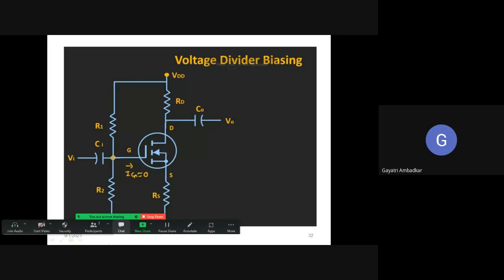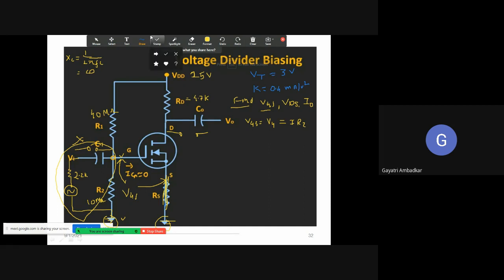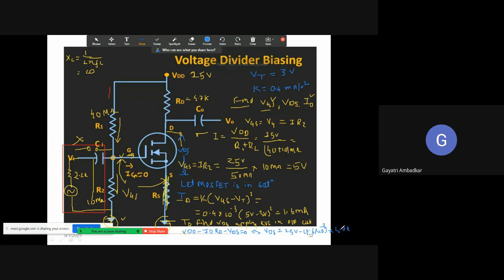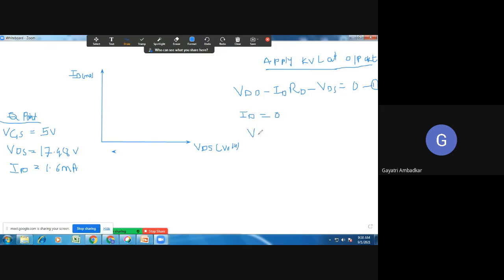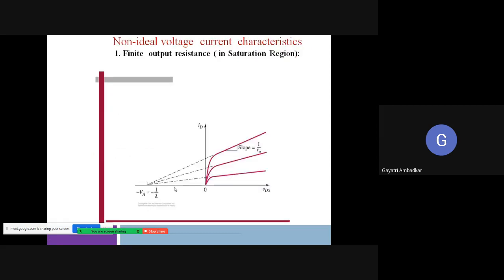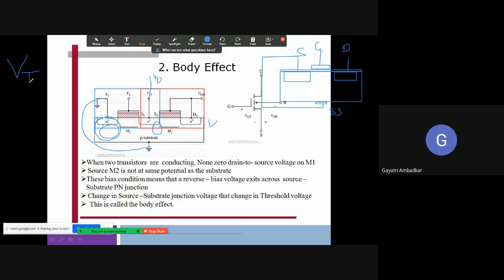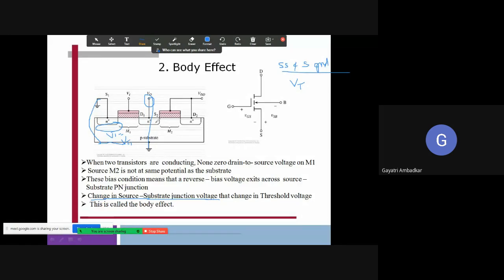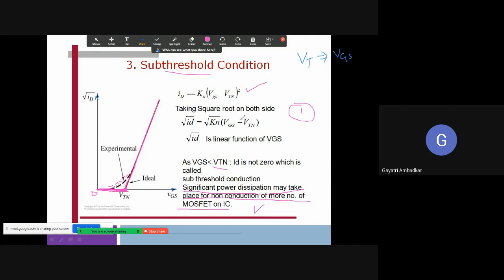MOSFET Voltage divider, Body Effect, Subthreshold || EC Unit 2 || GS Ambadkar